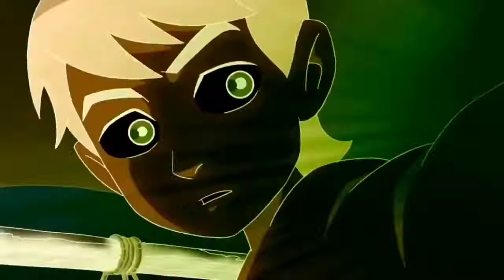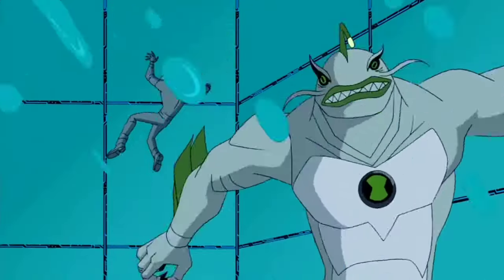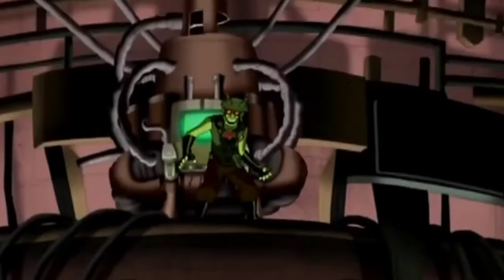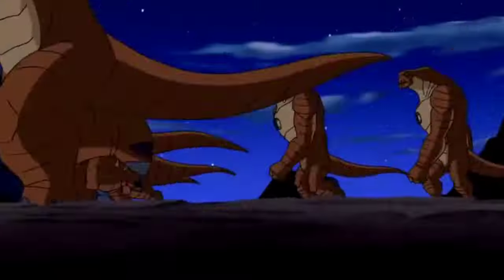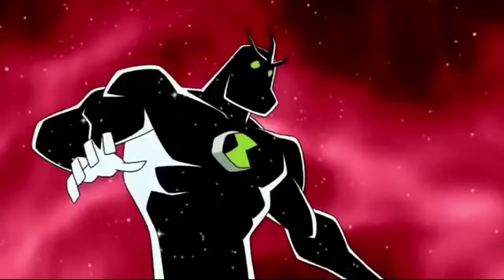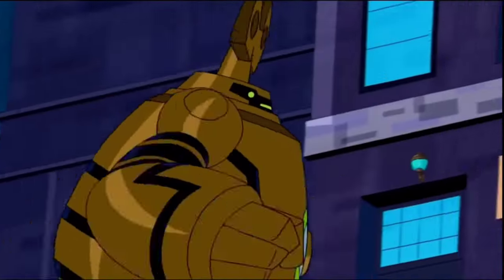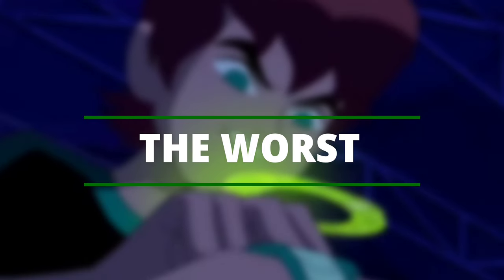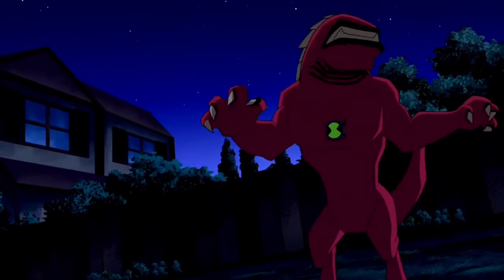All Ben 10 Aliens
In this video, I will explain every Ben 10 alien ever. (Like literally)

⭐You Are The Comicians🗨

Contents:

00:00 - Intro
00:20 - Aliens in Ben 10 Classic
09:03 - Aliens in Ben 10 Alien Force
16:28 - Aliens in Ben 10 Ultimate Alien
20:15 - Aliens in Ben 10 Omniverse
25:23 - Biomnitrix Aliens
25:58 - Outro

About This Channel:

Hi there, it's Sufian. I am obsessed with superheroes & I want to create quality content to entertain you guys. If you are a superhero fan then hop in our channel & enjoy the ride
I make text to speech videos because my background is noisy.
Need your love & support.